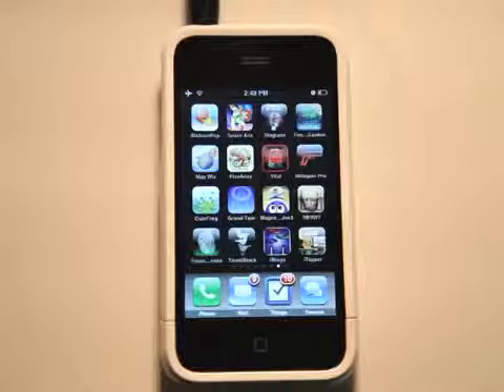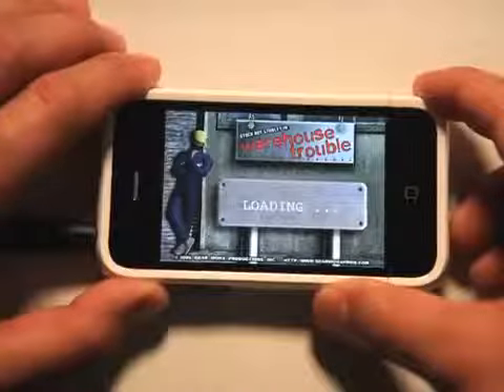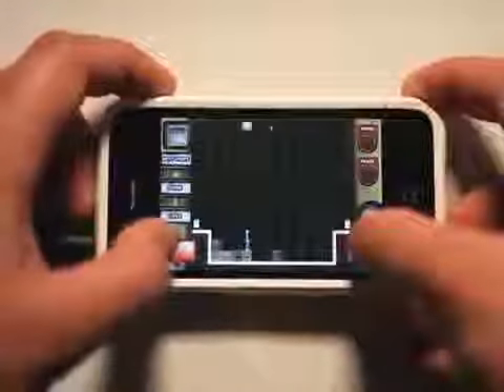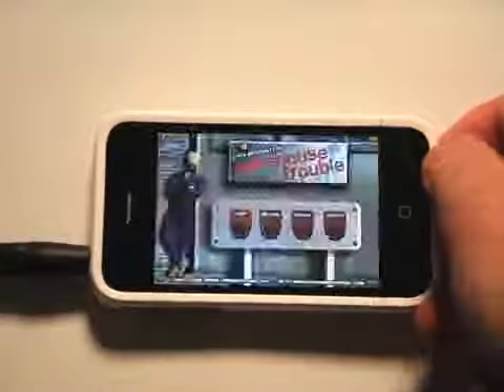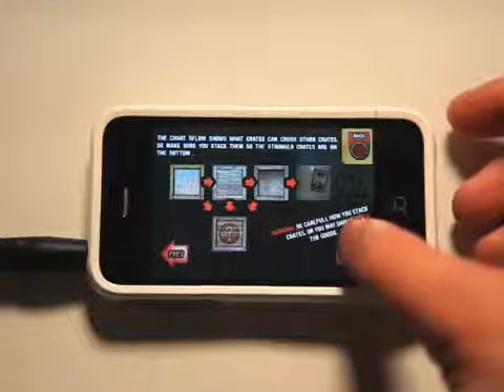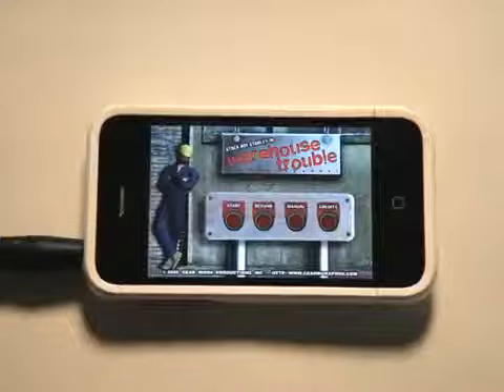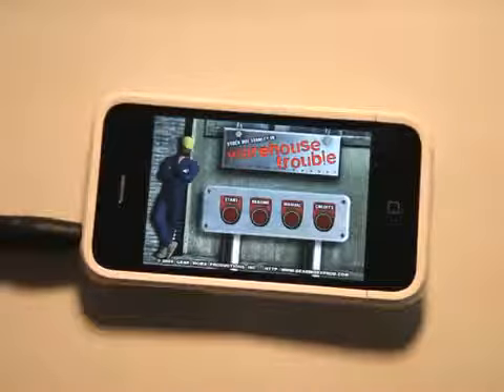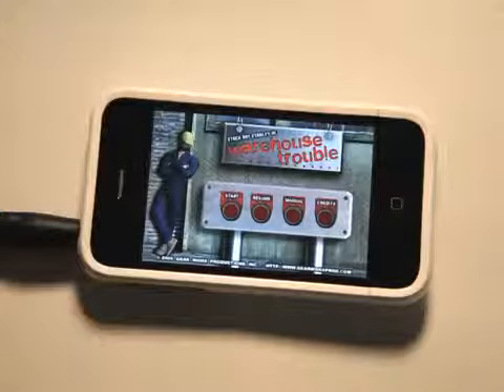Stockboy Stanley in Warehouse Trouble iPhone App Review2389